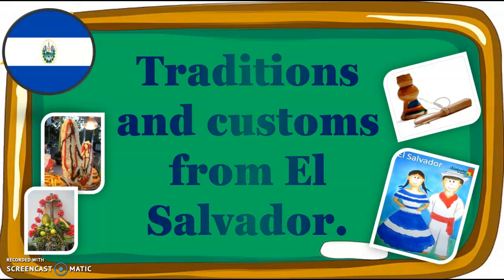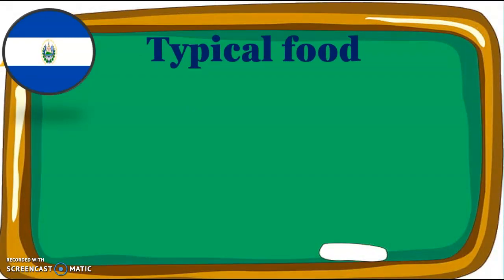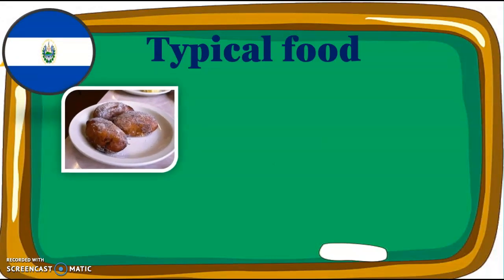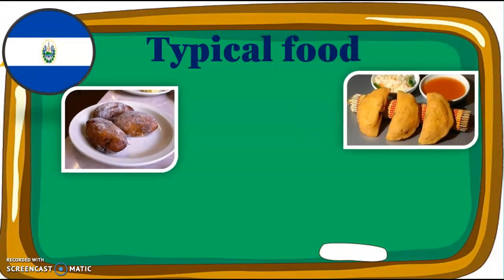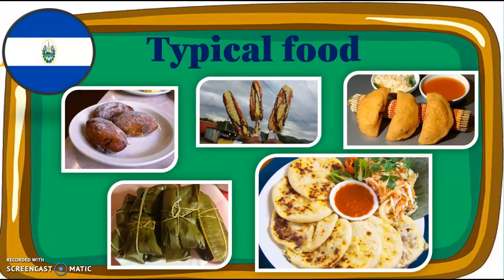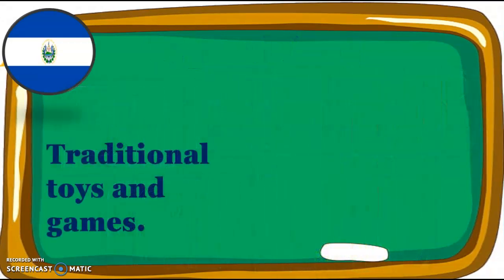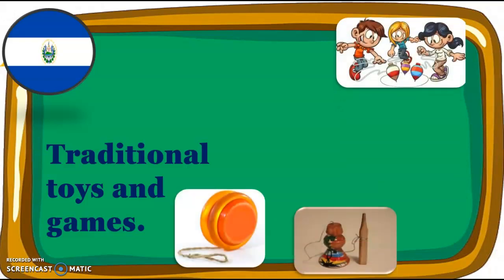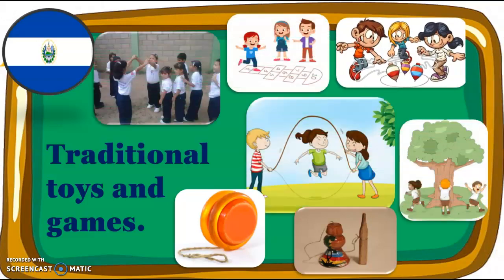Traditions and customs from El Salvador